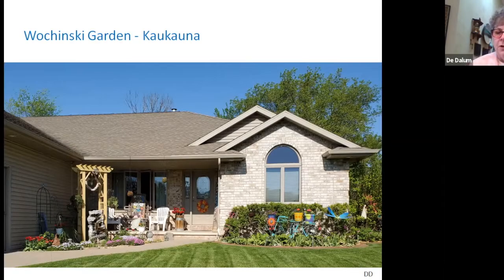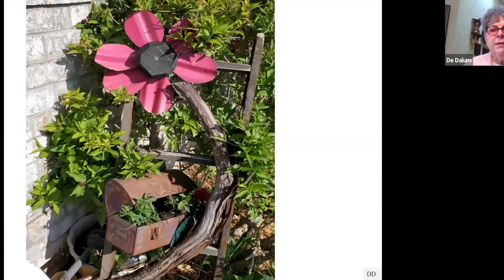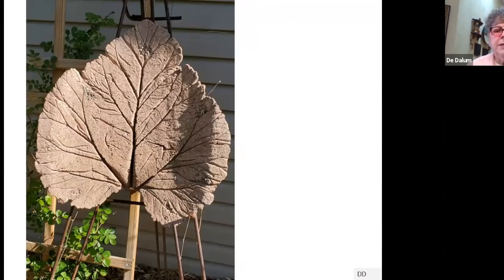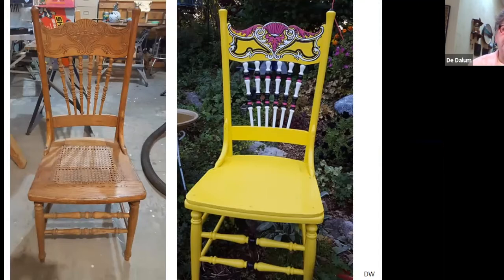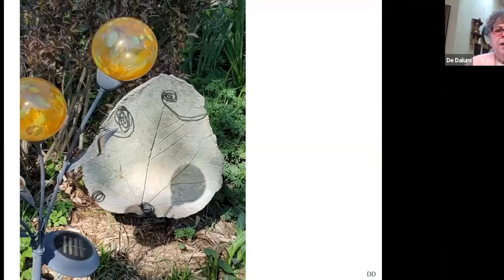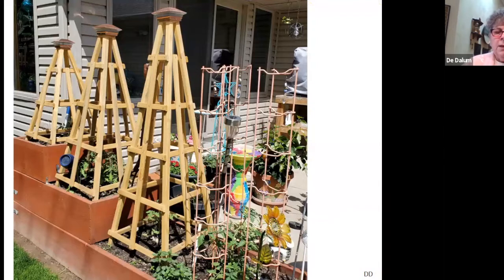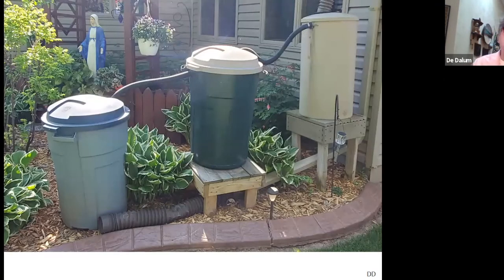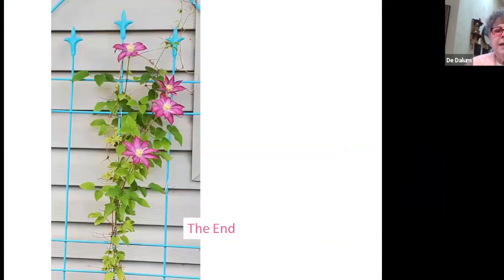Master Gardener Presents: Garden Tour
Join us for a local garden tour filled with incredible plant-life and creative garden art!